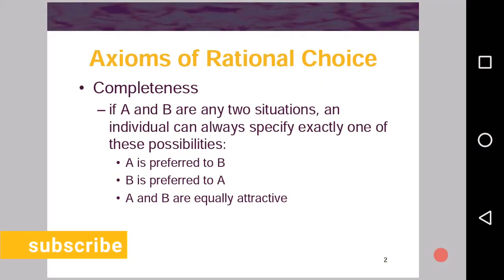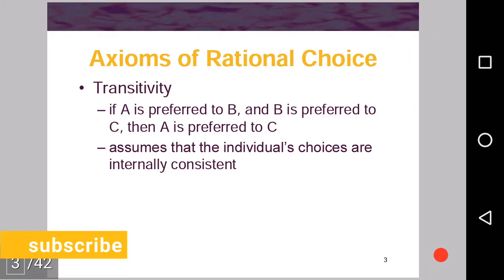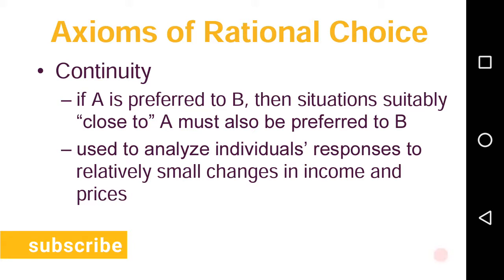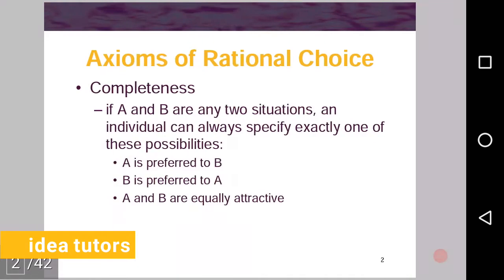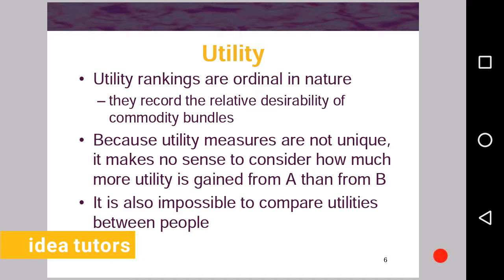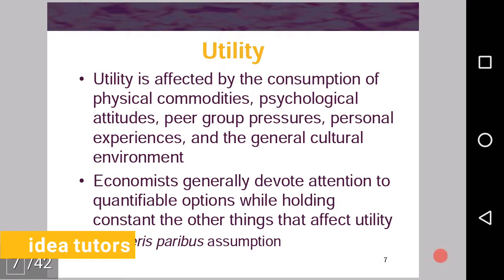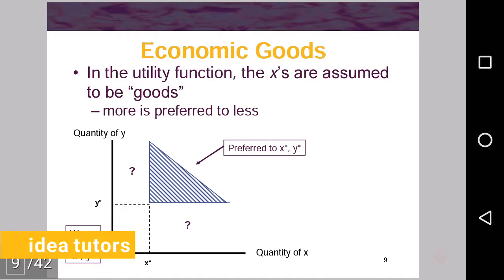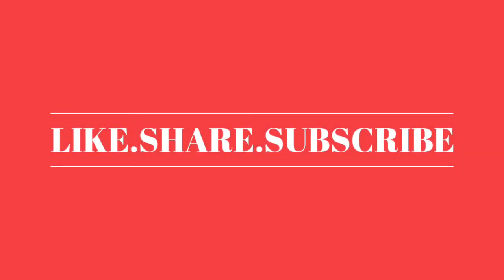Utility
Axioms of rational choice

Microeconomics

Snyder and Nicholson microeconomics